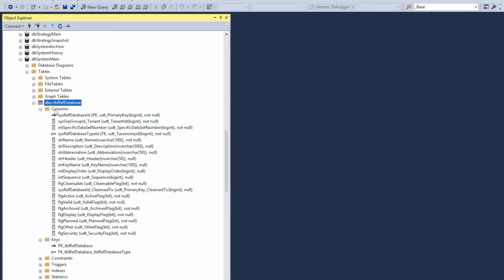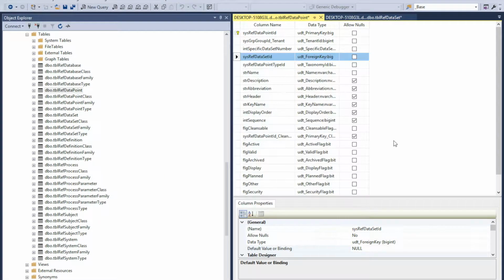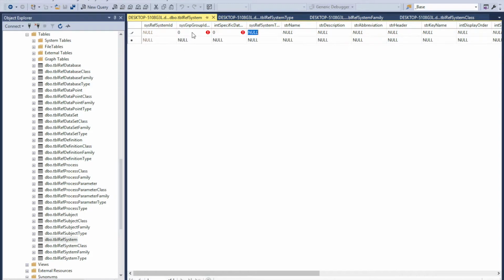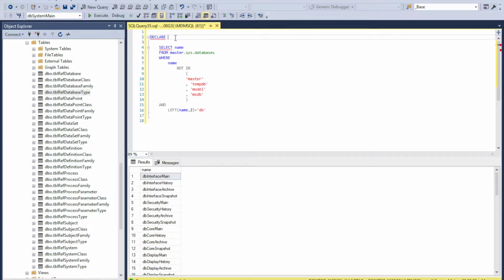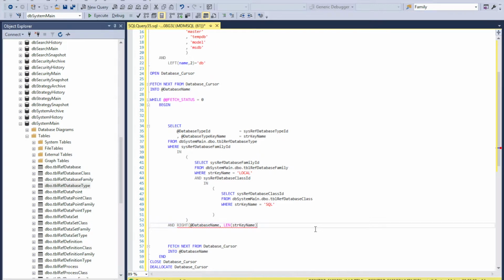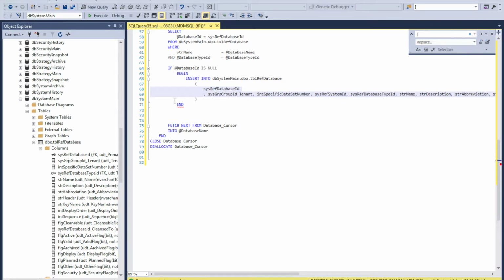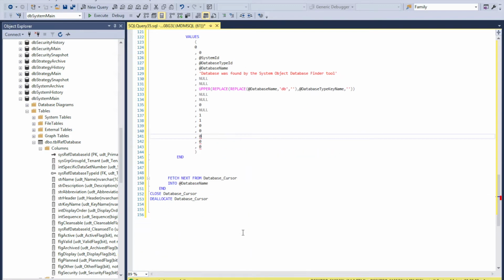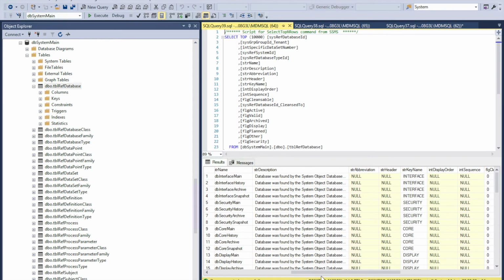006 - The Database Subject - Master Data Management in SQL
In this video, I define a System record and import and am starting to fill the tables that will replace information_schema.